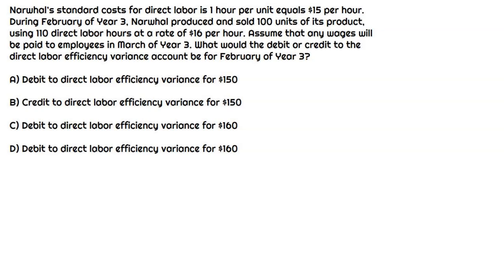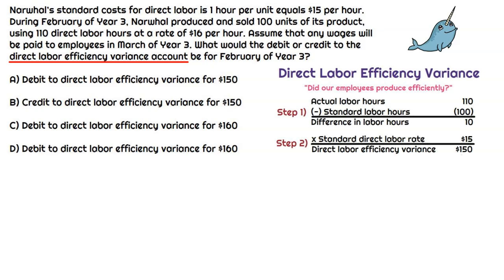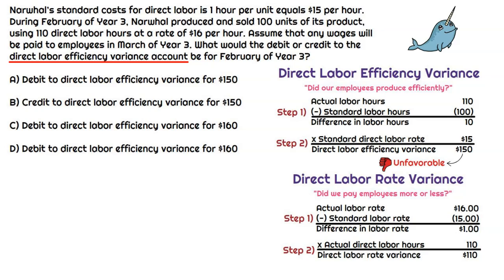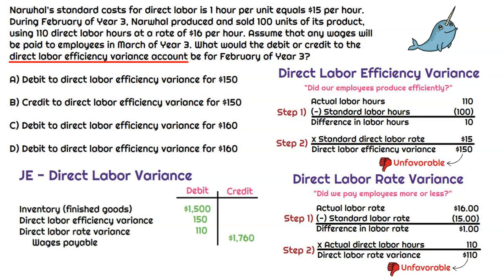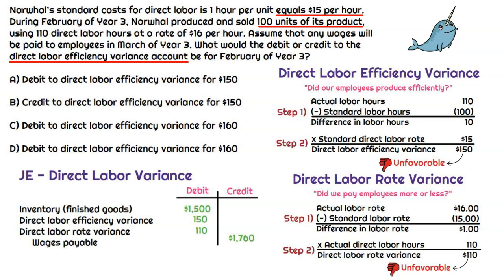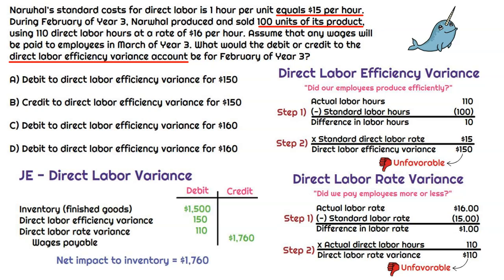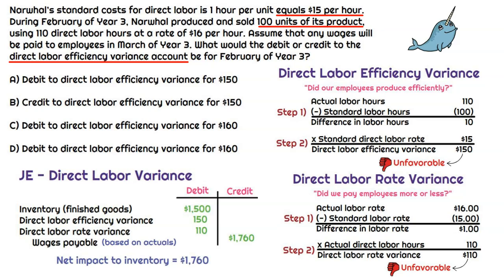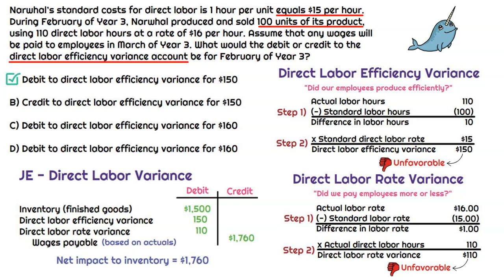Journal Entry to Record Direct Labor Variances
Do you understand the journal entry to record the direct labor variances in a standard costing system? You might need to know how for the CPA exam!